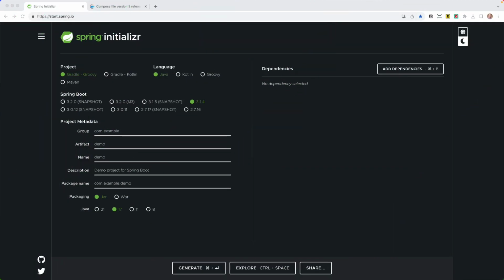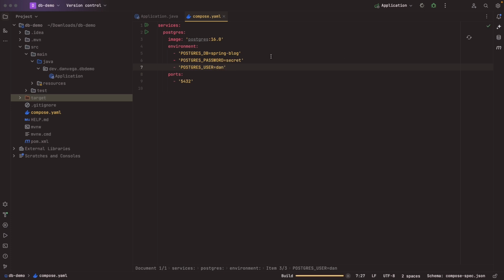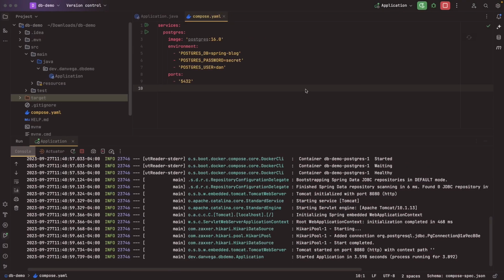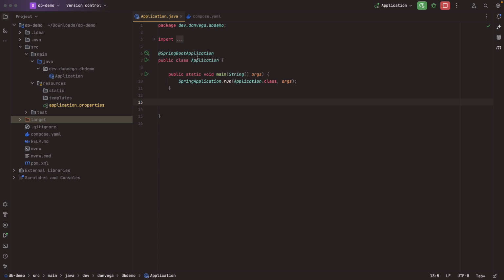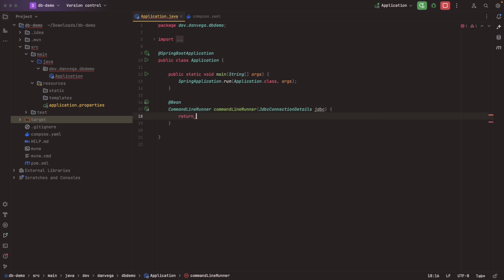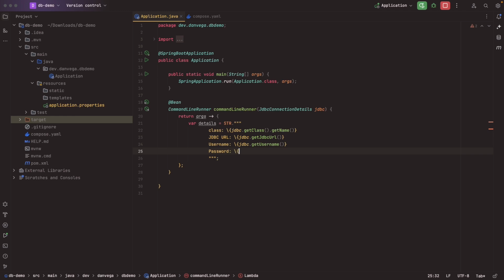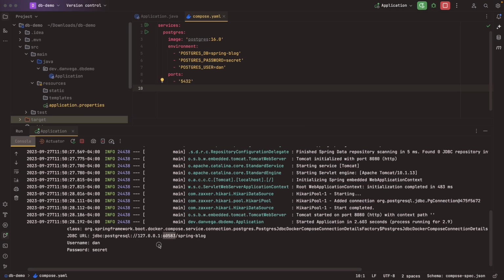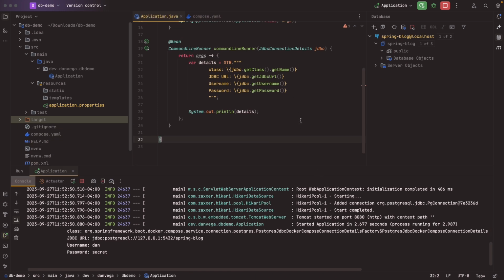Spring Docker Compose Module - Connecting to the Container Database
In this tutorial you will learn how to connect to the database that is running inside of the container when using the Spring Boot Docker Compose Module. This will be helpful if you want to use your database tools to connect to the running database.